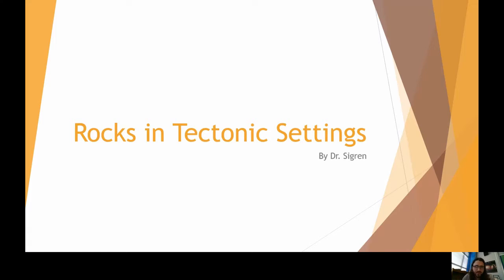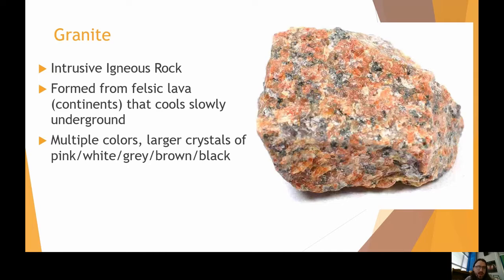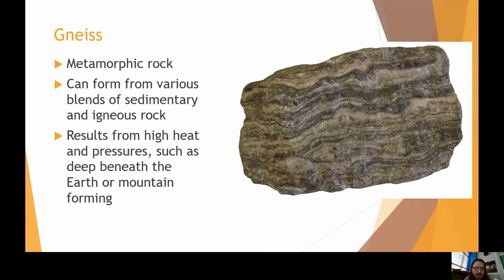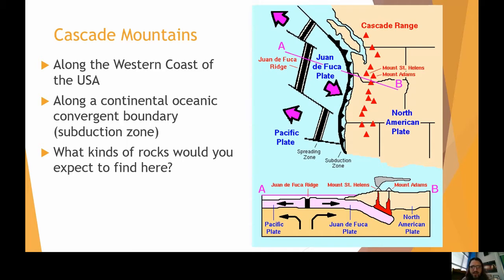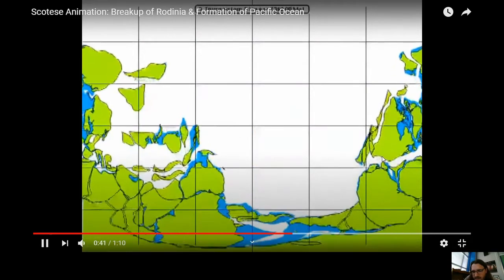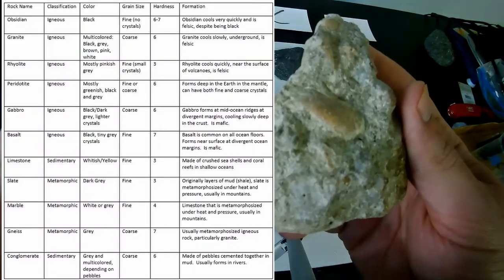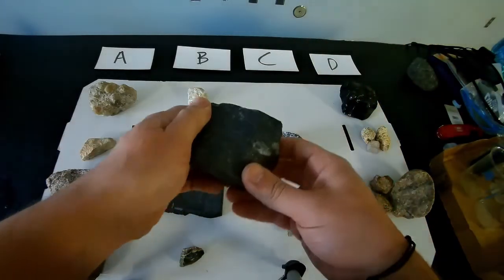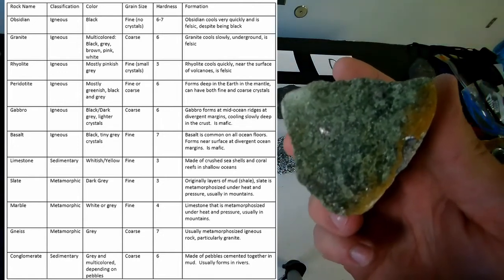Virtual Lab - Rocks in Tectonic Settings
Part of the University of Texas OnRamps course but can be referenced for anyone wanting to learn more about the kinds of rocks you find in different parts of the world.